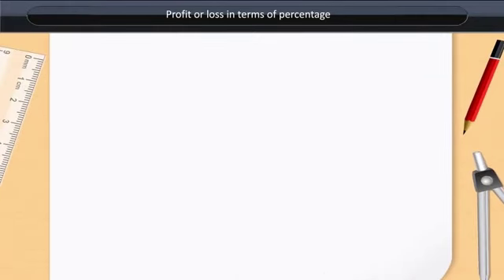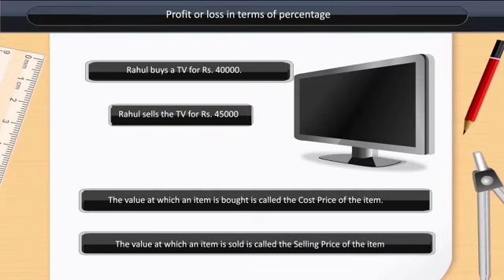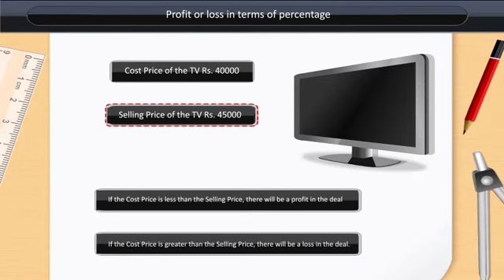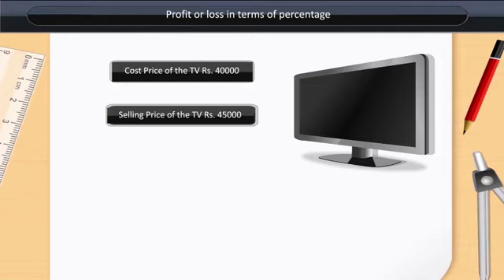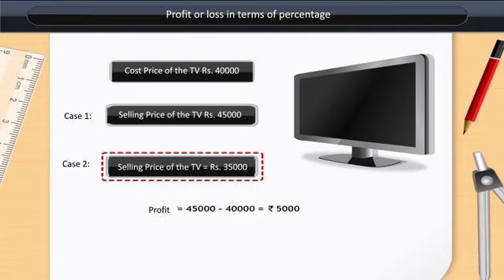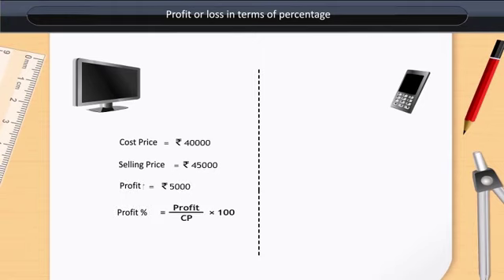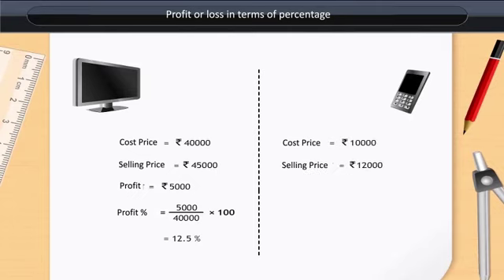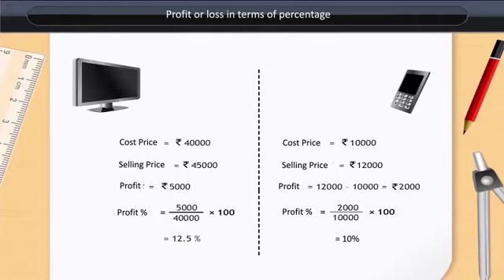Profit or loss in terms of percentage | Class 7 | Maths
Profit or loss in terms of percentage | Class 7 | Maths  | English medium

Check out our Thinkbooks on Amazon, teaching 21st Century skills like:
- Analytical Thinking,
- English Ability and
- Maths Aptitude